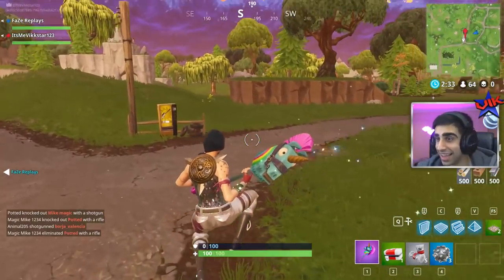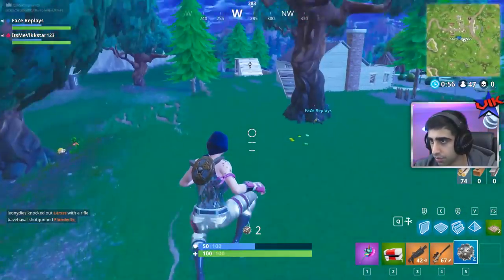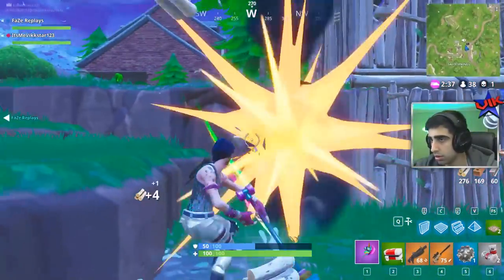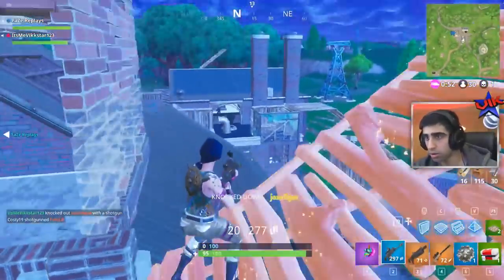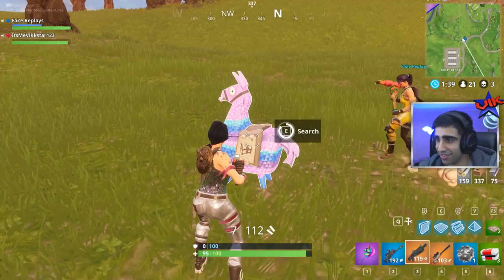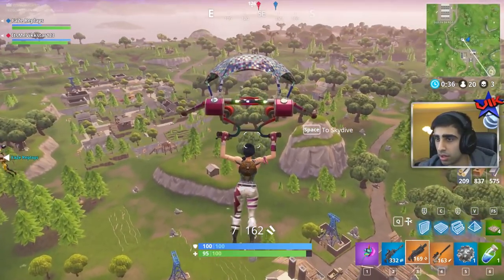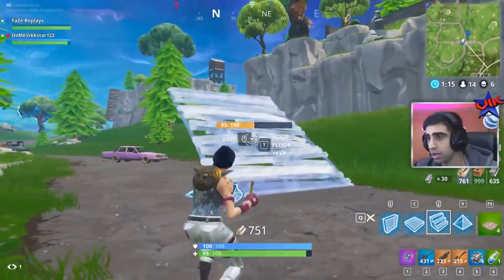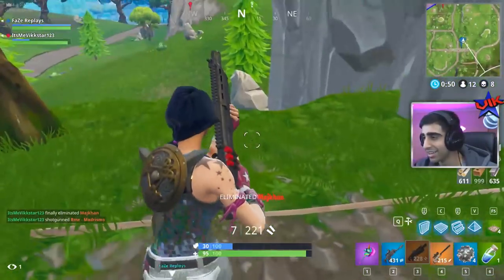INSTANT LEGENDARY GUNS! - Fortnite Vending Machine ONLY Challenge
We play Fortnite Battle Royale. Enjoy!
Check out the stunning NVIDIA® Ansel™ photographs on Shot with GeForce, upload yours today and share it to Facebook or Twitter from now till April 20th, for a chance to win amazing prizes from NVIDIA GeForce.